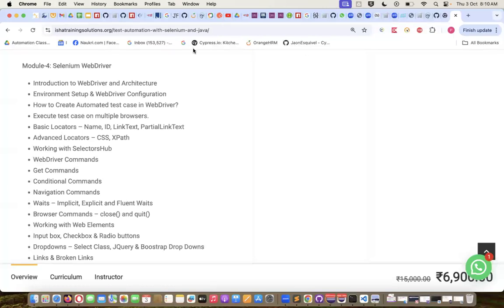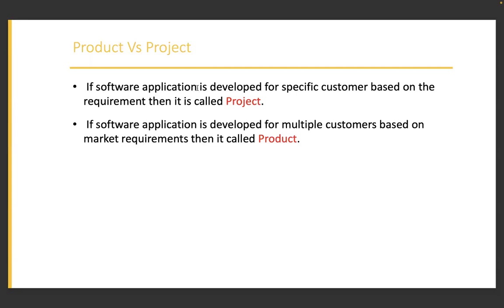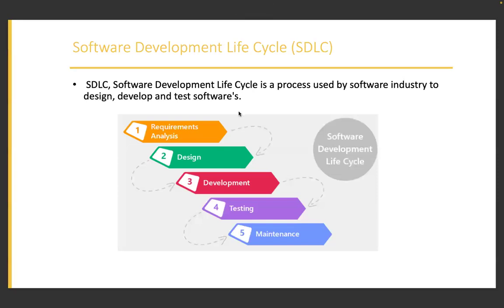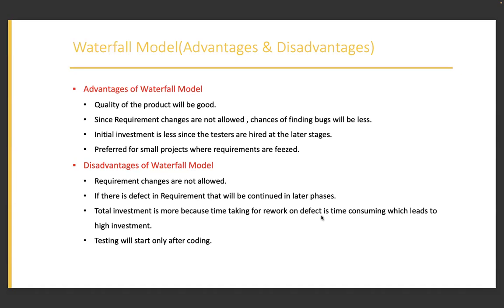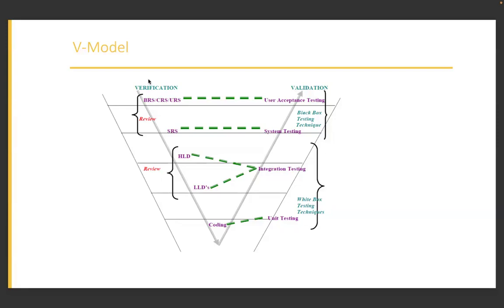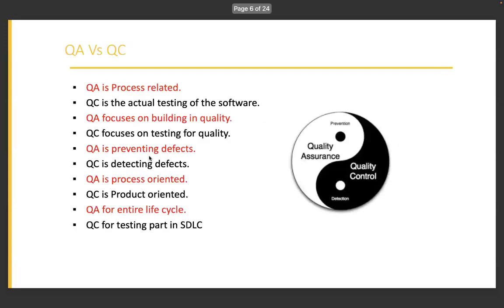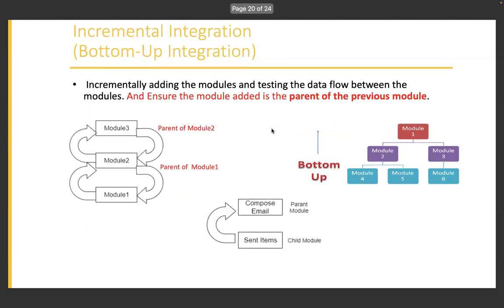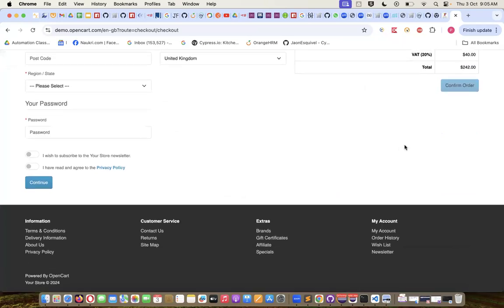Selenium with Java Demo Video On 3rd October 2024.Call/WhatsApp us on +91- 9133190573 to Enroll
Test Automation with Selenium and Java  Demo Video On 3rd October 2024

2) Cloud Performance Engineering in DevOps - Core to Master Level

9) SAPGUI protocol - Performance Testing for SAP applications Using LoadRunner

19)Automated Performance : End user experience , Monitoring and Jenkins Pipeline execution – Crash Course

28)Winning New Performance Testing Clients and Presenting Performance Test Proposals

29)Crash Course On Performance Monitoring – End User Experience of Web and Mobile Apps